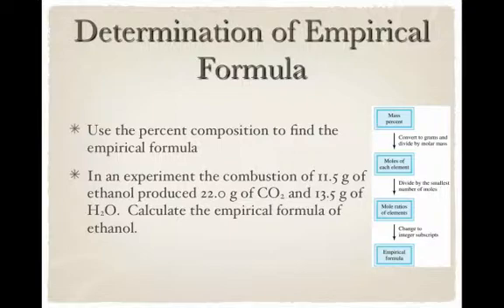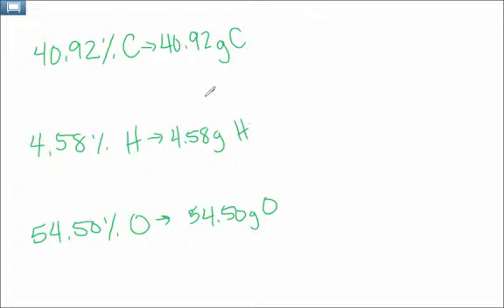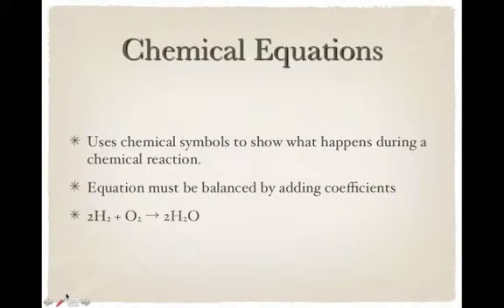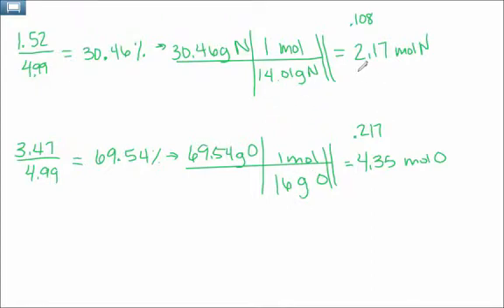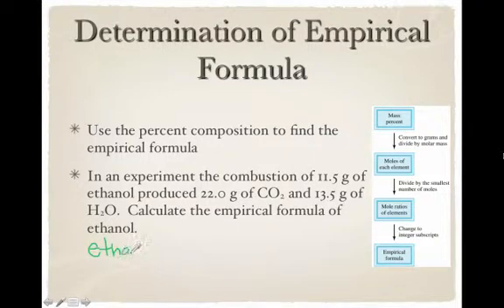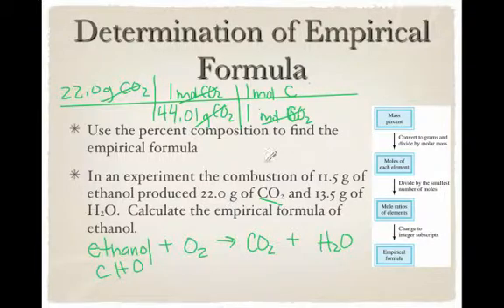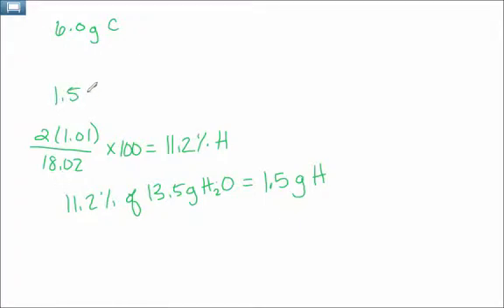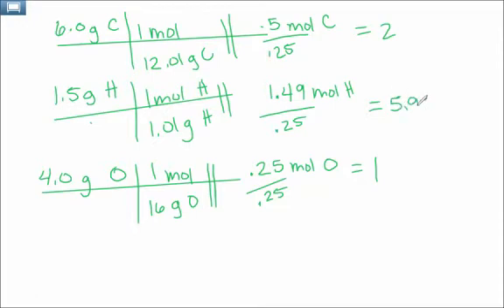Honors Chemistry 3.3 Lecture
Lecture from 10-2 covering determining empirical formulas